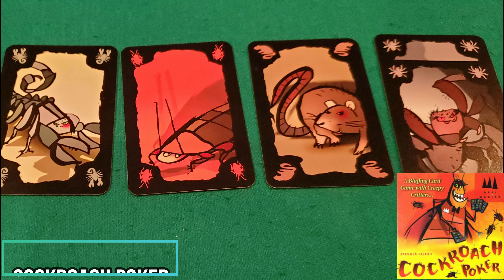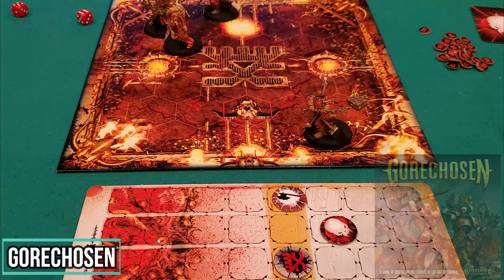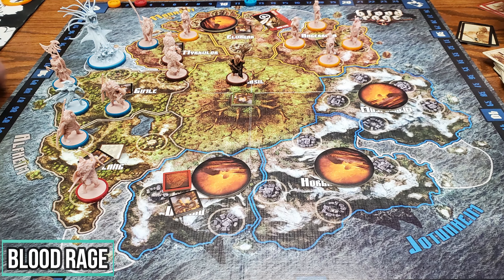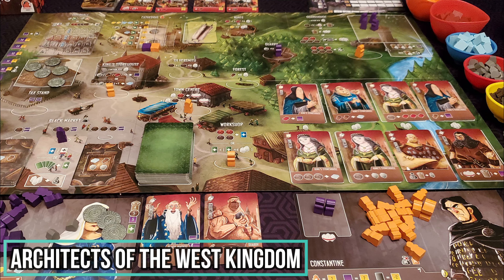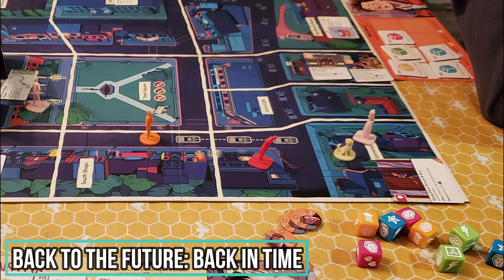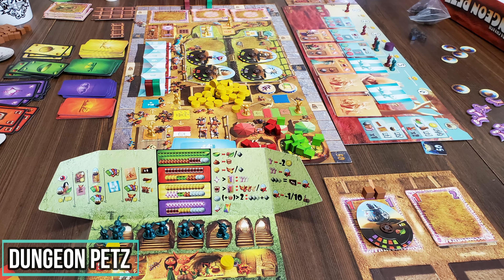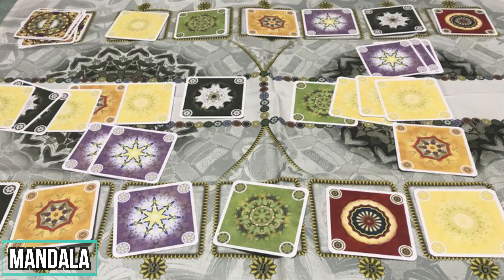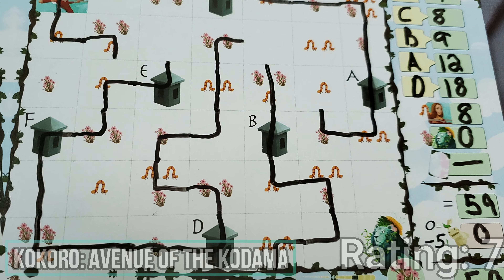17 Reviews & Ratings in 13 Minutes (Hadrian's Wall, Everdell, Blood Rage, and More)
Going through all of the games I have been playing in the past week or two, 17 games in total.  Reviewing and rating all 17 in 13 minutes.
0:00 Intro
0:40 Cockroach Poker
1:28 Everdell
2:15 Gorechosen
2:50 Arctic Scavengers
3:29 Blood Rage
4:08 Cartographers
4:45 The Joker
5:27 Architects of the West Kingdom
6:17 Imhotep: The Duel
6:57 Back to the Future: Back in Time
7:37 Ecosystem
8:14 Citadels
8:47 Dungeon Petz
9:24 Hadrian's Wall
10:22 Mandala
11:04 Jaipur
11:40 Kokoro
12:22 Outro
12:45 Game of the Week